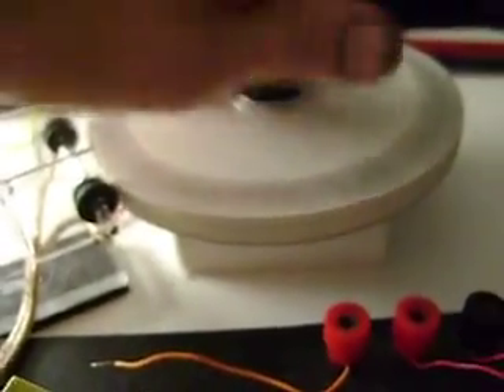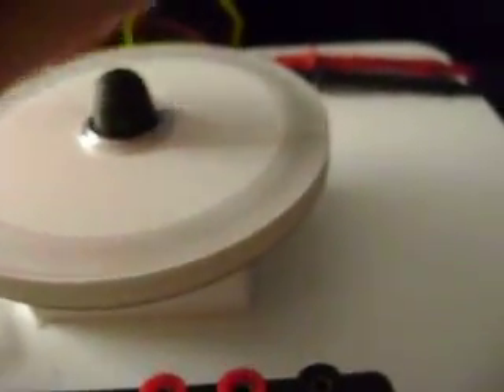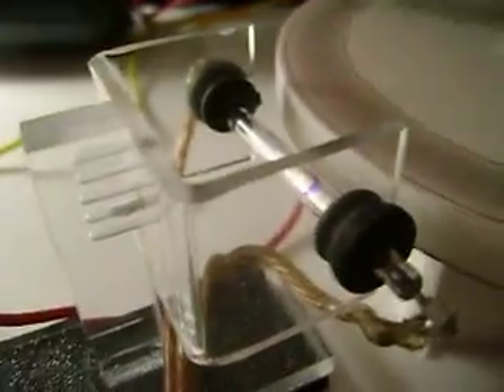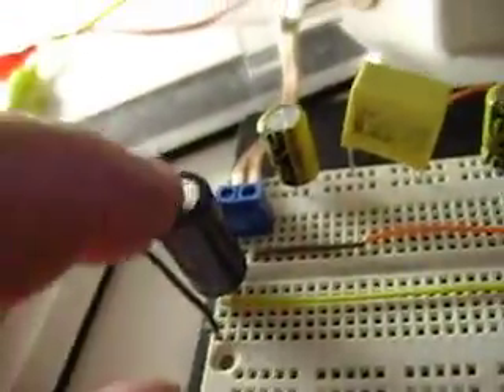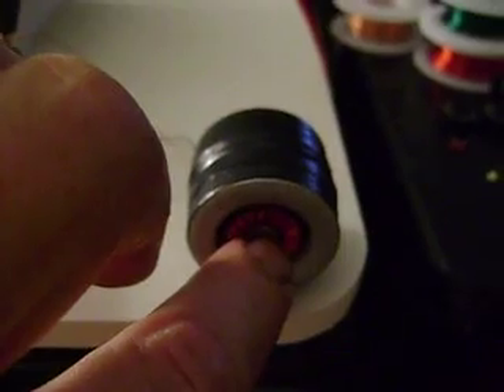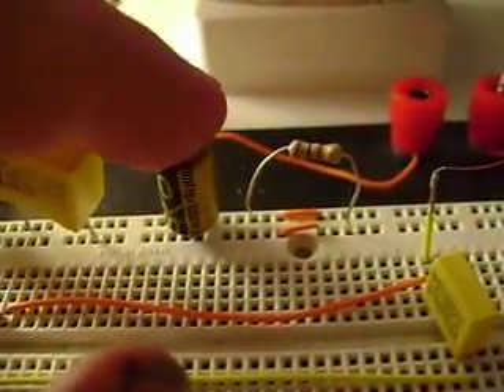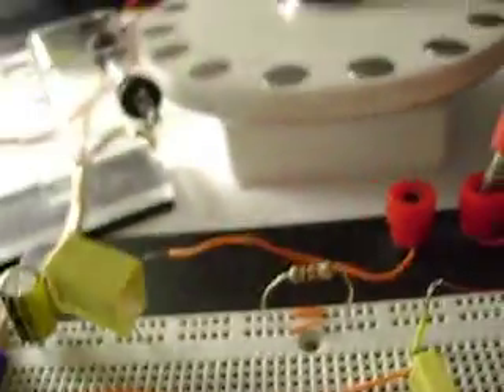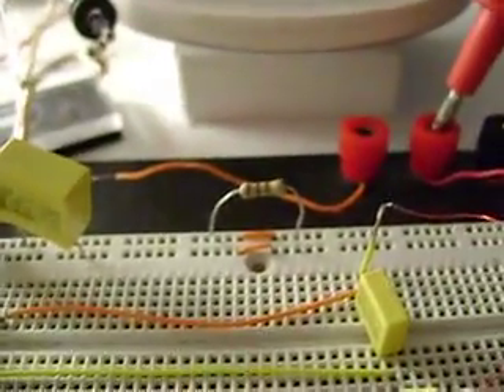Orbonbon current draw and output. Next is more toroid windings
Current draw and an example of output for this configuration. More turns on the toroid should lower the input and increase the invisibility effect thus giving more output. After adding to this coil, the next project is Orbagel. =]